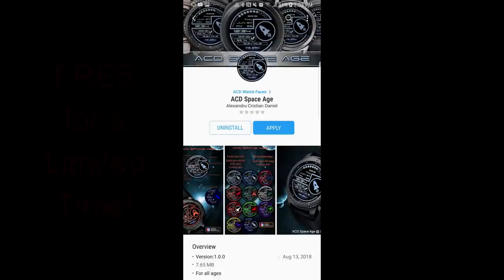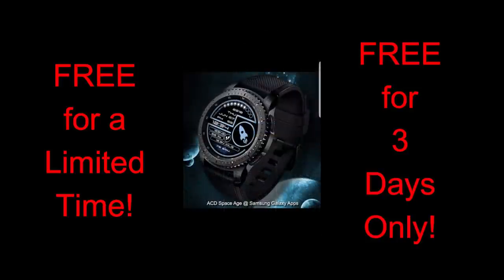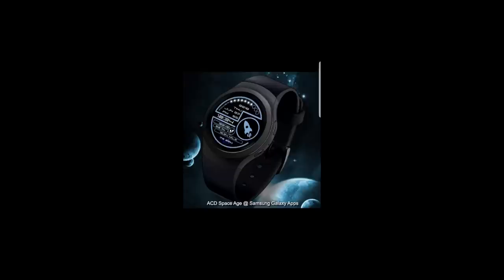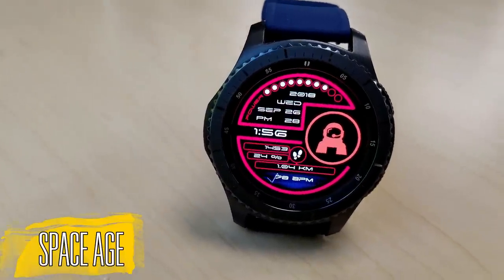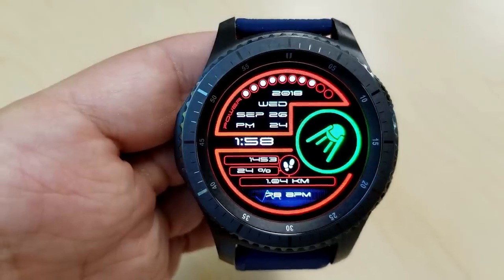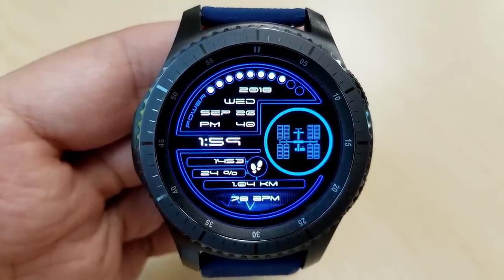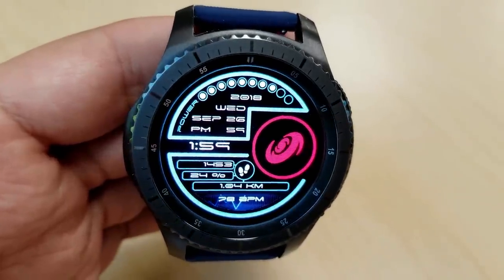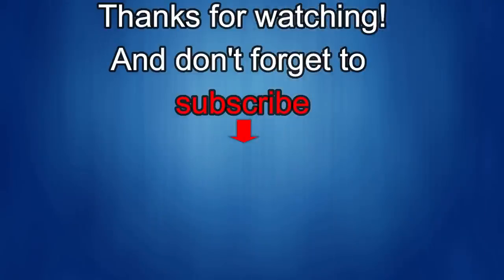*FREEBIE ALERT!* FREE for 3 Days Only! Samsung Galaxy Watch/Gear Watch Faces by ACD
ACD Watchfaces